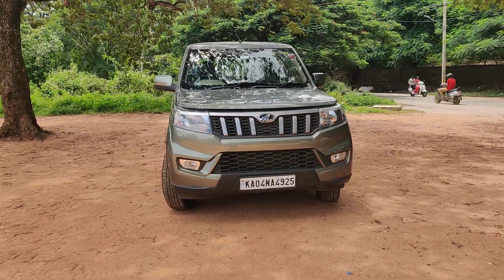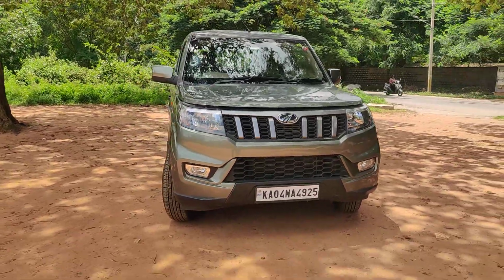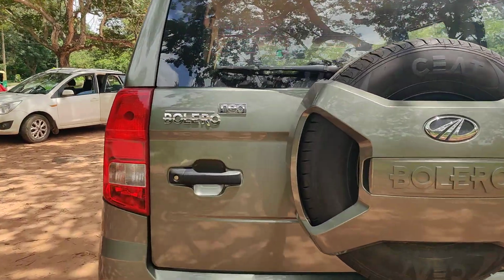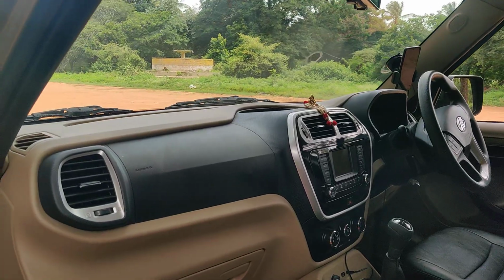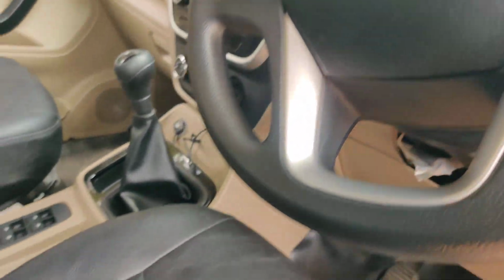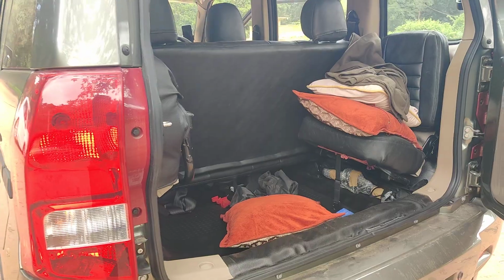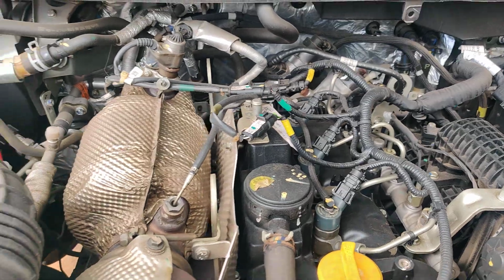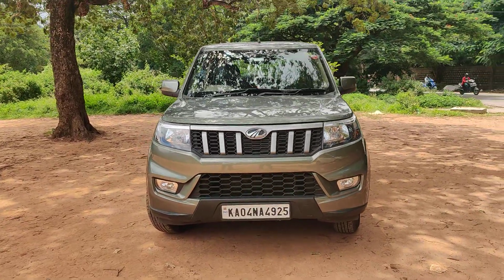2022 Mahindra Bolero Neo N8 1st Owner KA Registration 9800kms for Sale in Bangalore @ 10 lakh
2022 Mahindra Bolero Neo N8 1st Owner KA Registration 9800kms for Sale in Bangalore @ 10 lakh

MahindraThar#MM540#Di#ExarmygypsyjeepBangalore#4x4Jeep#KGFJeeps#bolerocamper

2022 Bolero Neo N8 , AC , Power Steering ,2 Air Bags, Power windows, Rear wipers, MLD installed from Company by Mahindra . KA Registration 1 St owner  9800 kms , Rocky Baige Color
6 seater Version, Insurance valid, Warranty available , No Loan ,
Price - 10 lakh Slightly negotiable
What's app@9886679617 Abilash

 / exarmygypsyjeepbangalore

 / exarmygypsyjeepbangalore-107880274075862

  New Arrival 2020 Euro 3 White Hardtop 2011 Ex Army Maruti Gypsy 4*4 in Stock in Bangalore Euro 3 for Sale, Original Paint,
engine in Smooth condition fully Serviced with HP Registration and NOC all over India available.
4*4 working condition 1.3 Mpfi petrol King Engine.
70000 kms done, and NOC all over india is provided.